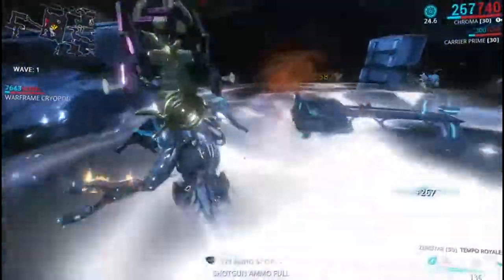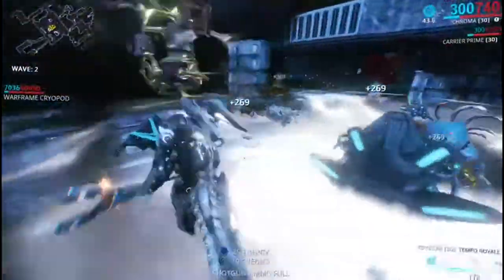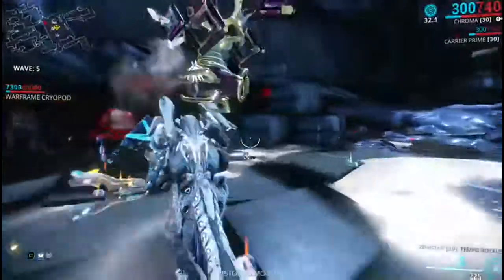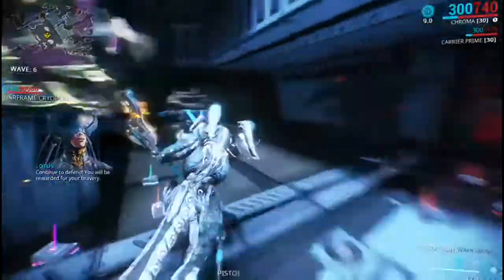WARFRAME - Zenistar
The 300 day log in weapon in action! This weapons has one of the coolest abilities in the game and is no doubt a handy tool!